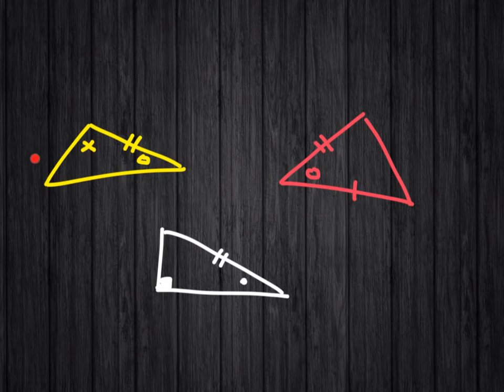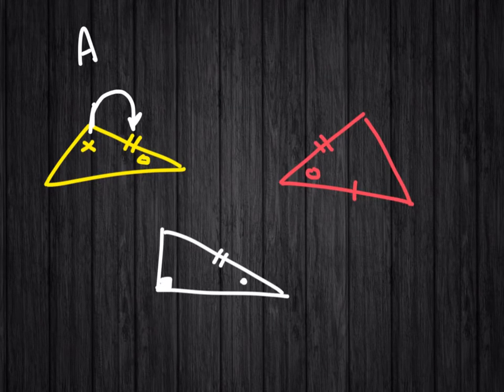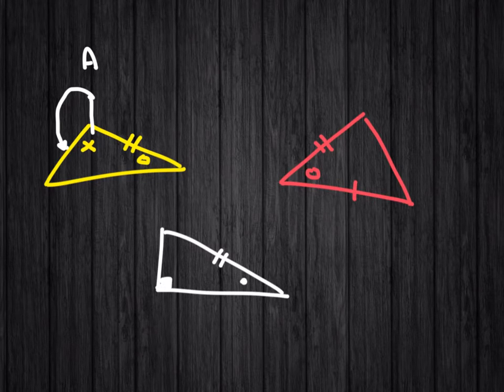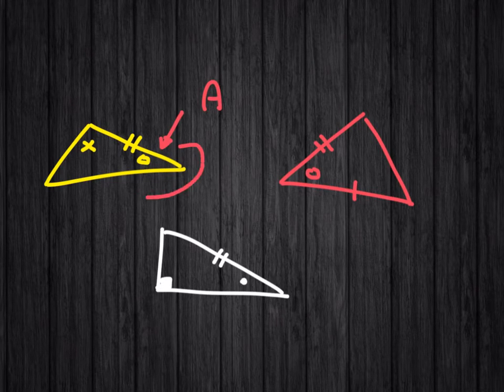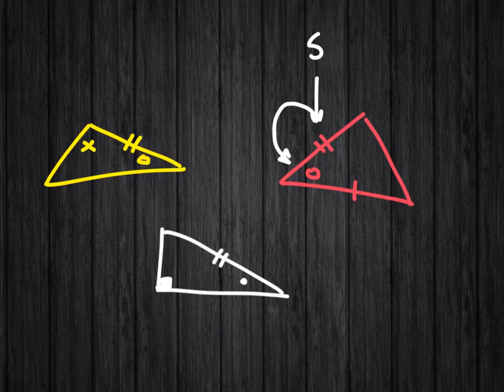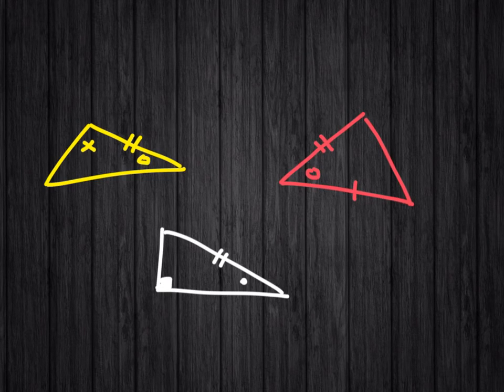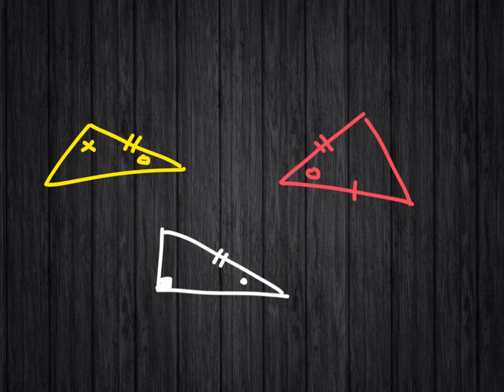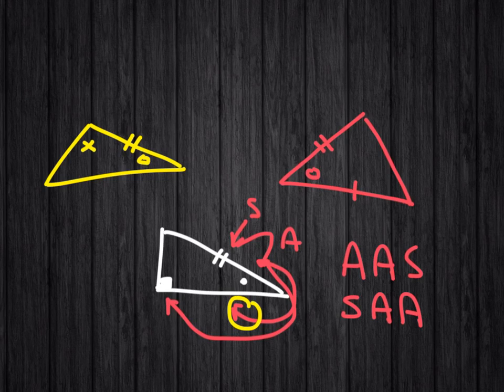G-CO.B.8 Worksheet #1 - Hint #1